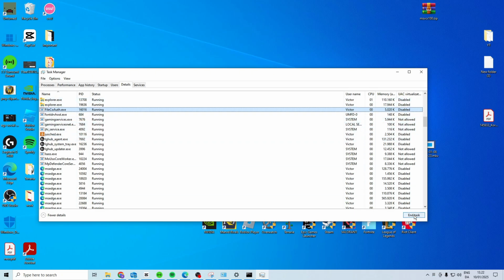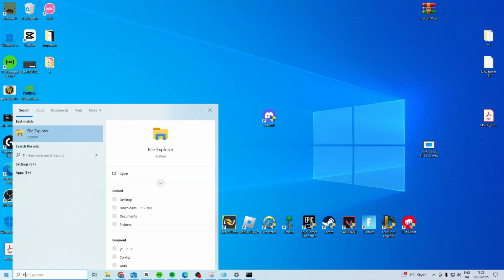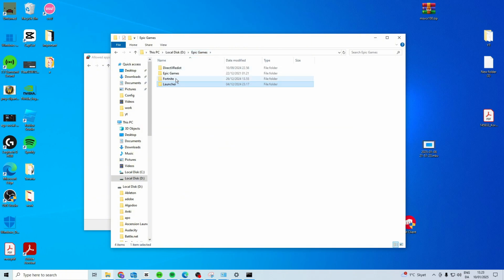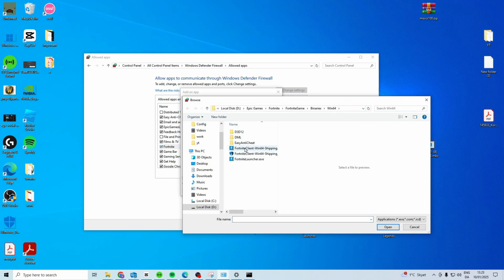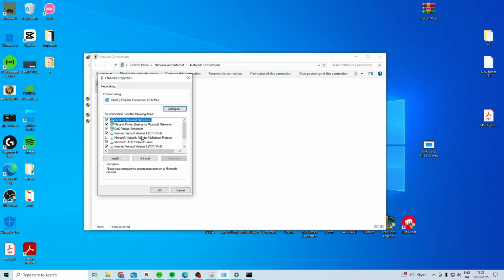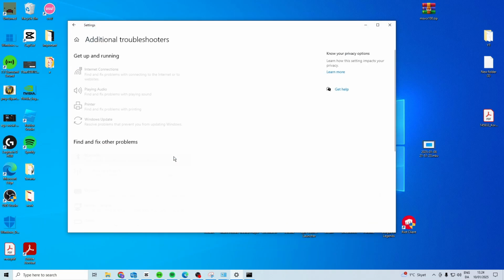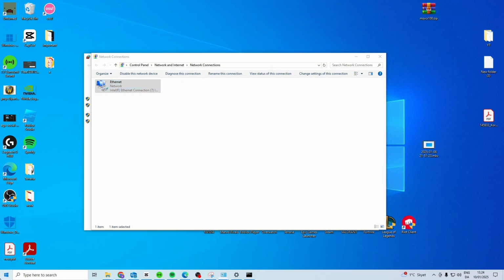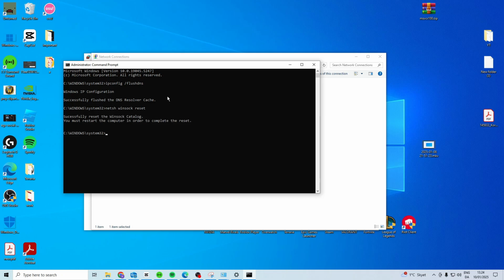How To Fix Fortnite ESP-BUIMET-003 Error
In this video I'll show you how to easy and fast fix fortnite esp buimet 003 error message on fortnite windows 10 or 11 PC & Laptop. The method is very simple and clearly described in the video. Follow all of the steps & see how to solve fortnite an error occurred while connecting to epic servers please try again later